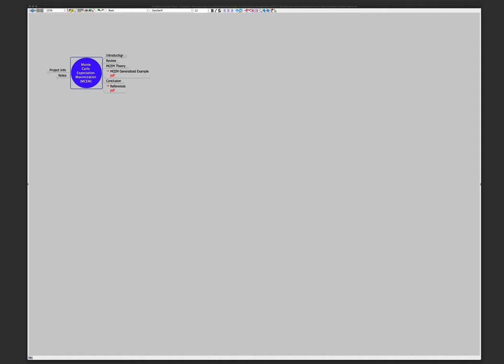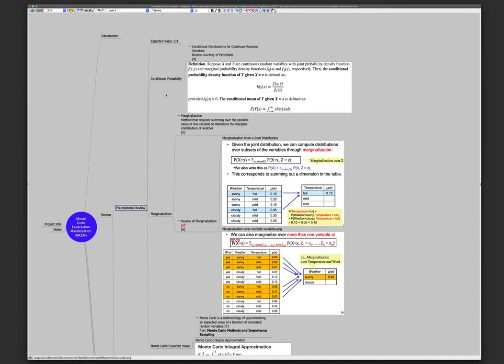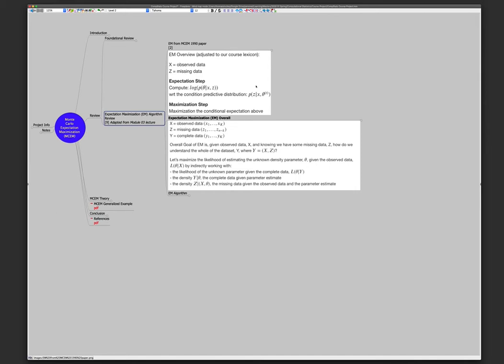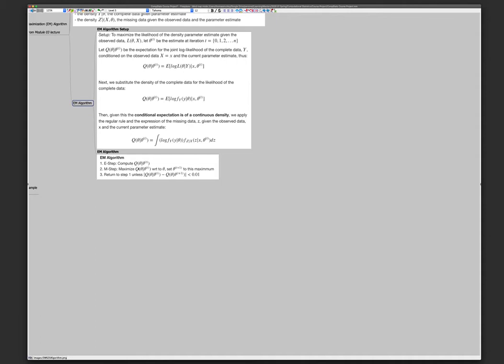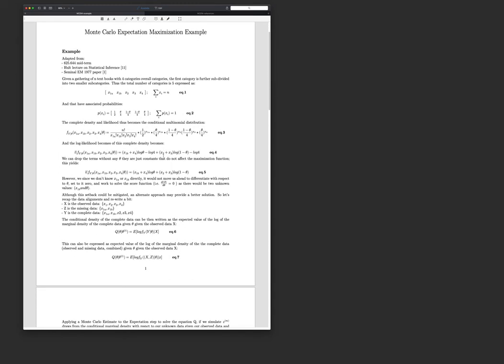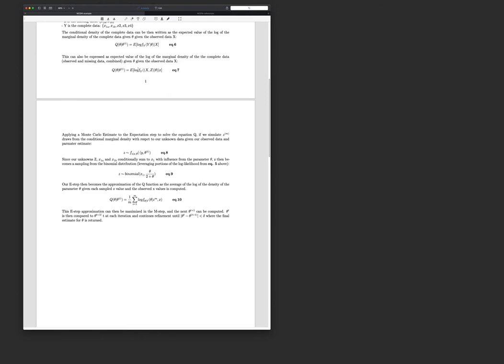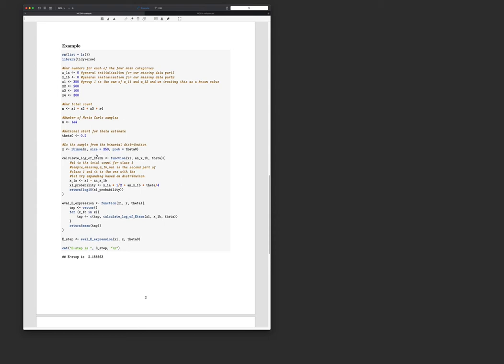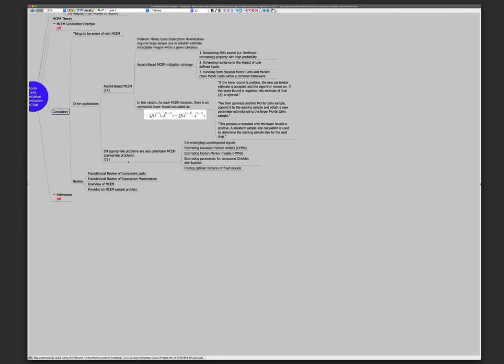Monte Carlo Expectation Maximization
Project Presentation for Computational Statistics